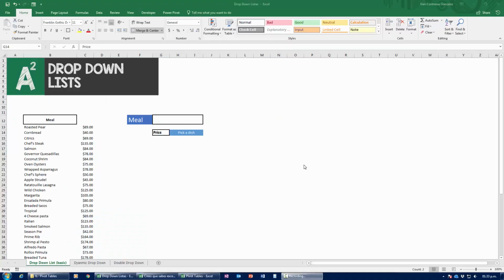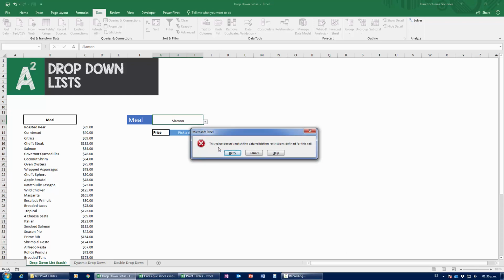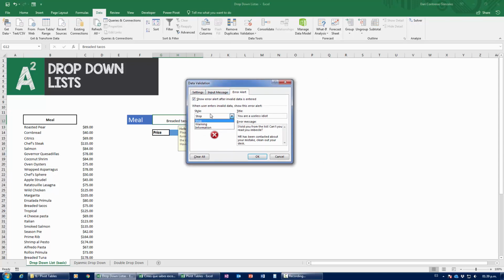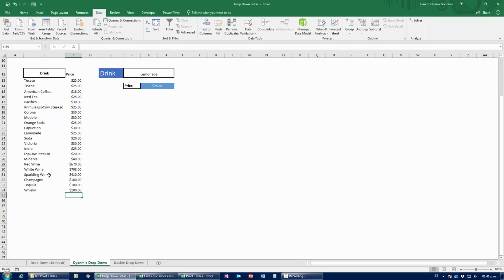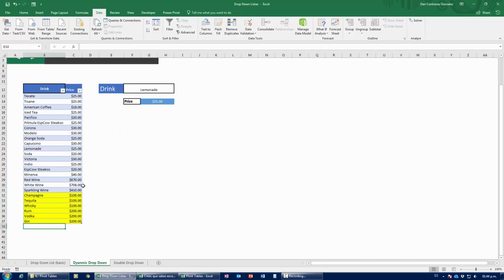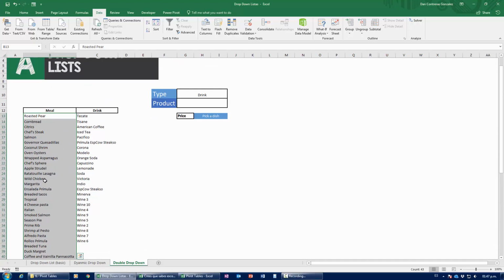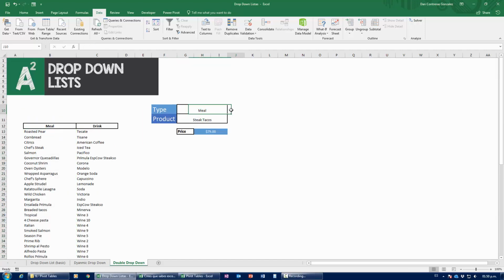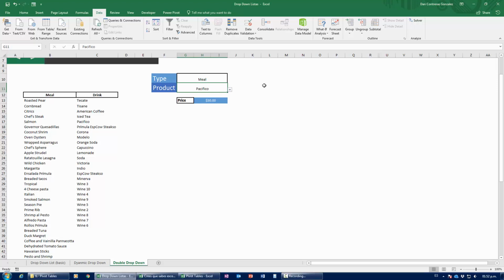3 Different types of Drop Down lists in Excel! Essential for your job!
Drop down lists are essential to keep you and your coworkers from commiting stupid mistakes and typos in your Excel files. In this video we'll learn about the 3 different types of Drop Down lists for your job.

Normal Drop Down lists - These are the standard issue data validation Excel offers to you. We'll cover the input message and the error message as well.

Dynamic Drop Down lists - These are a little bit more complicated but still very useful. They update themselves automatically as you add more elements to the source.

Double Drop Down Lists - These are pretty impressive. You can have a master list and a dependent drop down list in excel, where the values of the first will affect the values of the second.